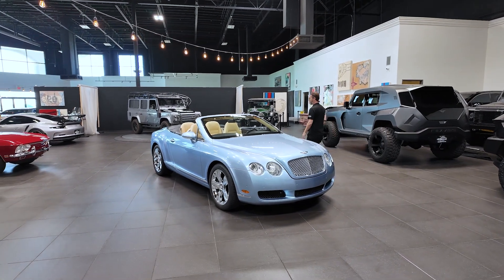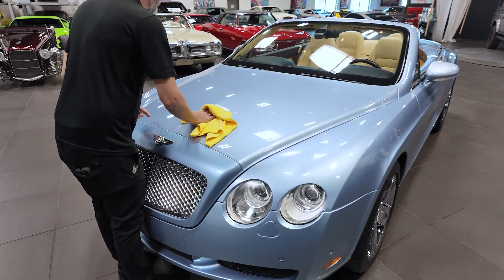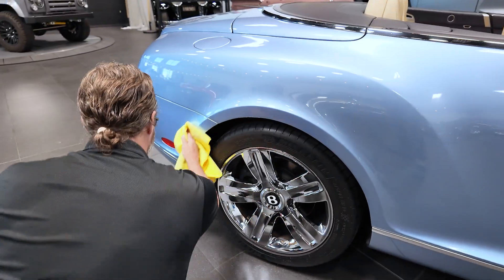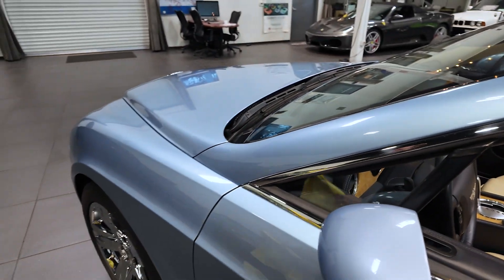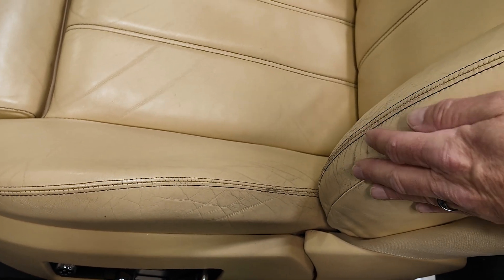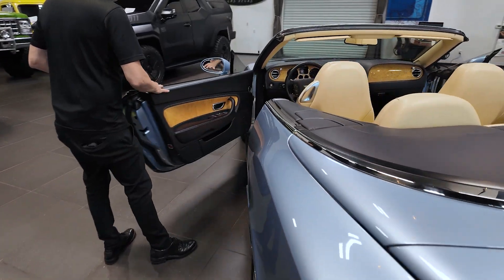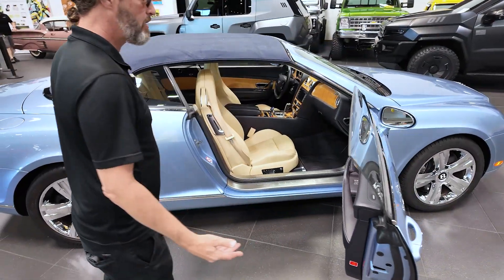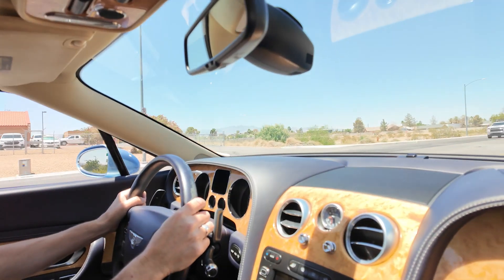2007 Bentley Continental GTC | Celebrity Cars Las Vegas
2007 Bentley Continental GTC At Celebrity Cars Las Vegas